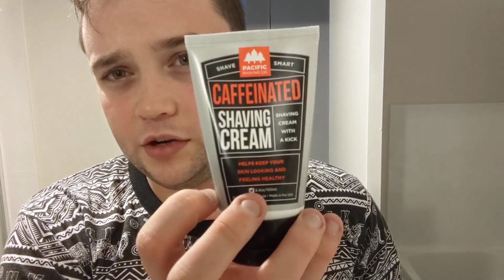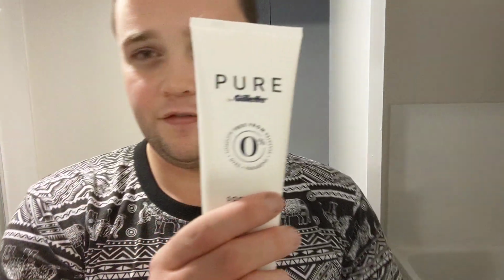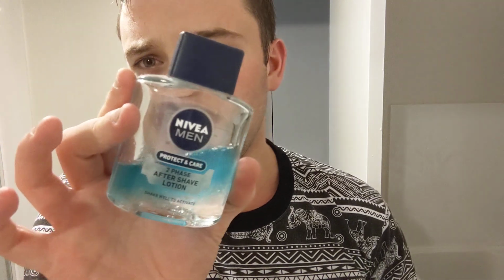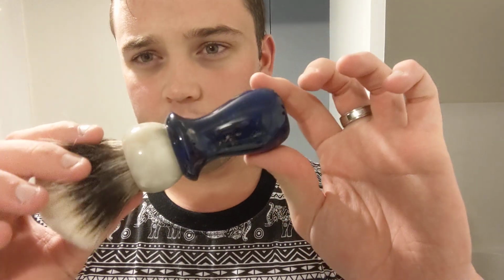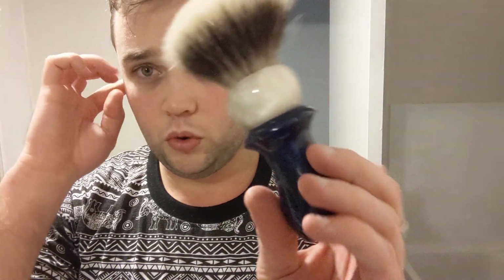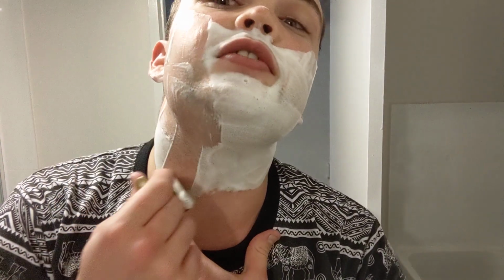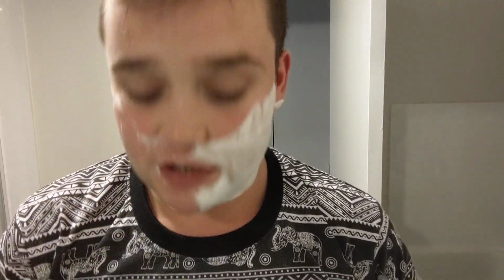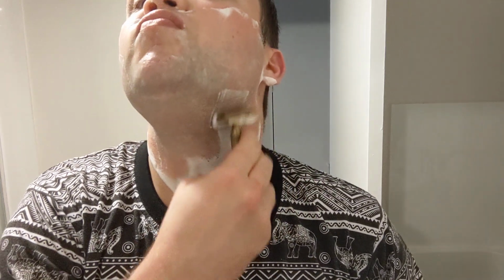Gillette Pure Shaving Cream!!